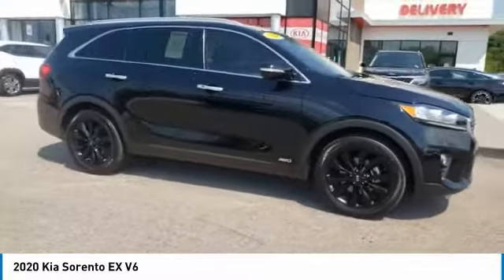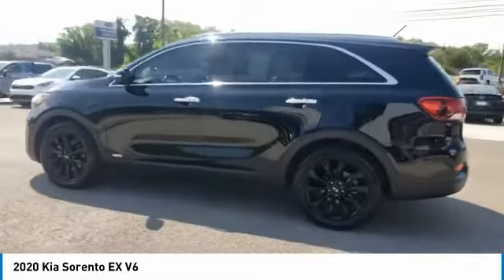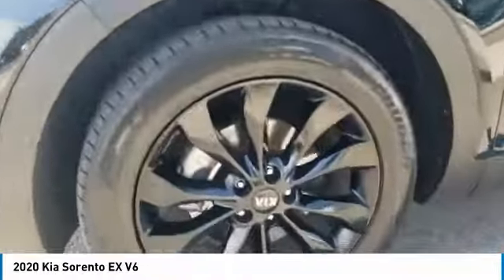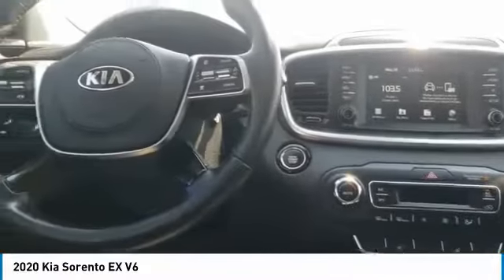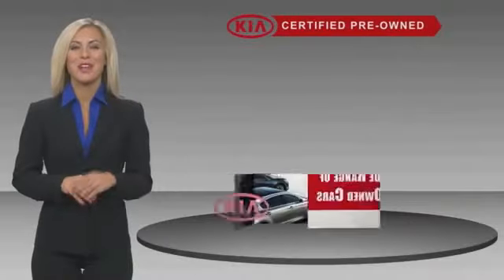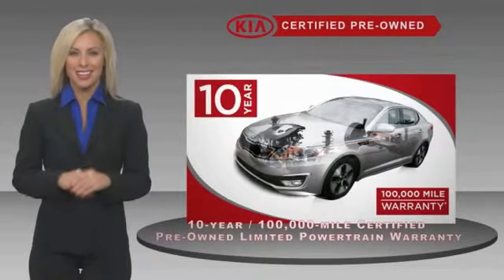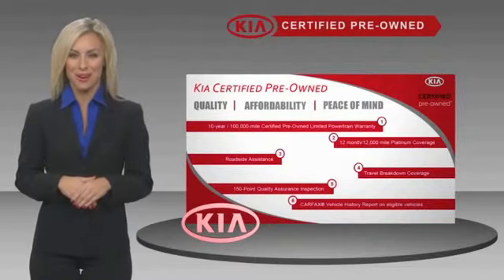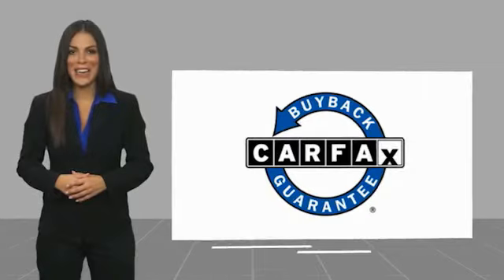2020 Kia Sorento Live Knoxville TN T637568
2020 Kia Sorento EX V6

Parkside Kia
9929 Parkside Drive

Of course this is a ONE-OWNER car with a CLEAN CARFAX! 2020 Kia Sorento EX Ebony Black Clean CARFAX. CARFAX One-Owner. Sorento EX, 4D Sport Utility, V6, 8-Speed Automatic, AWD, Ebony Black, Black Leather.brbrAWD 8-Speed Automatic V6brbrAt Parkside Kia we offer Market Based Pricing, so please call to check on the availability of this vehicle. We'll buy your vehicle even if you don't buy ours. Awards:br  * JD Power Initial Quality Study (IQS)